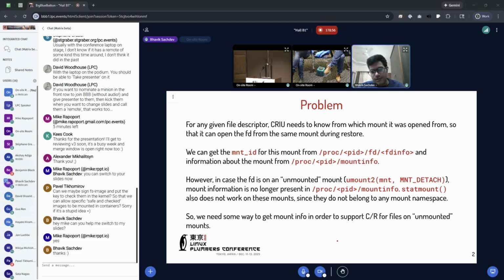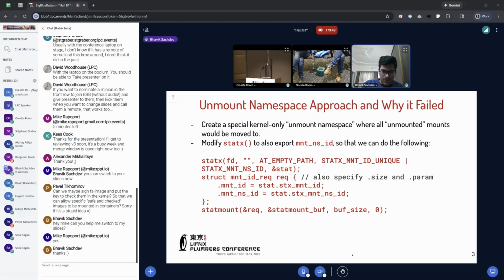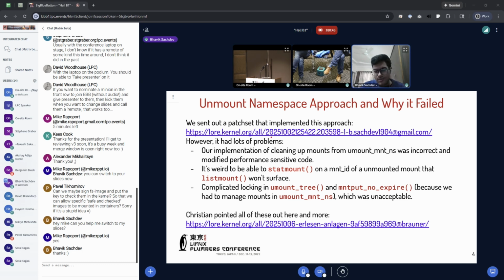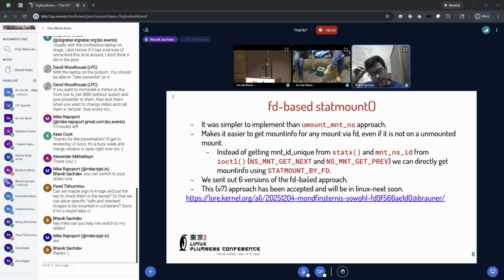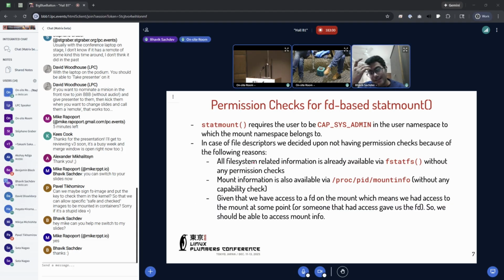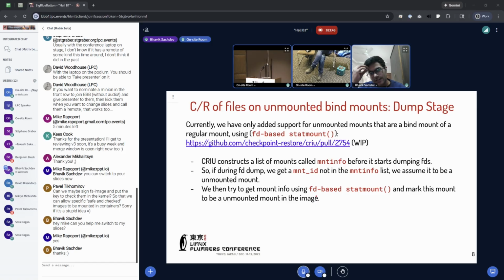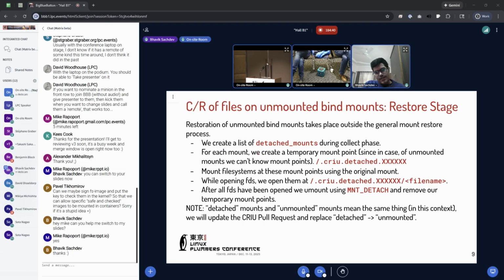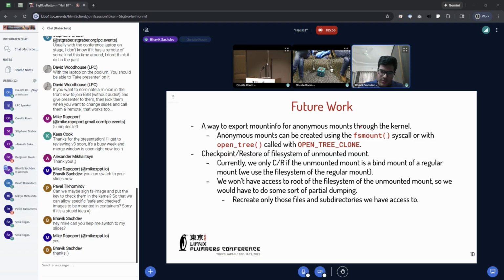Files on Unmounted Mounts - Bhavik Sachdev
For CRIU to successfully checkpoint/restore a process, files must be opened correctly at the correct mounts.
But, if a file is open on an "unmounted" mount, i.e, a mount has been unmounted using MNT_DETACH (we still have access to fds),
CRIU can't do checkpoint/restore, since it can't get mountinfo for these "unmounted" mounts.
This talk will discuss potential ways to extract mountinfo for these mounts.

Add a special kernel-only unmount_mnt_ns where all these can go to and later queried using statmount().
Introduce fd-based statmount(), so that we can pass fd to statmount and get mountinfo of the mount the fd is opened on.